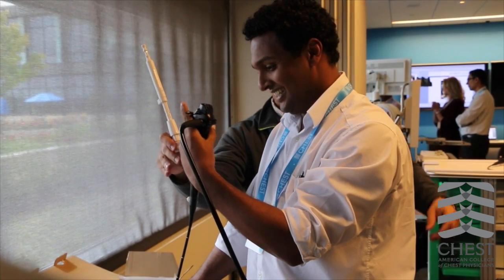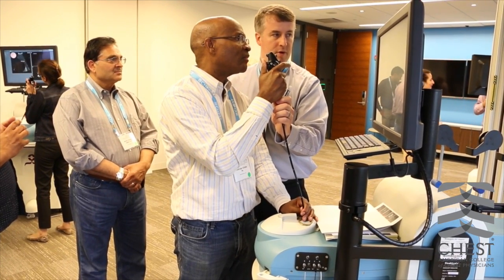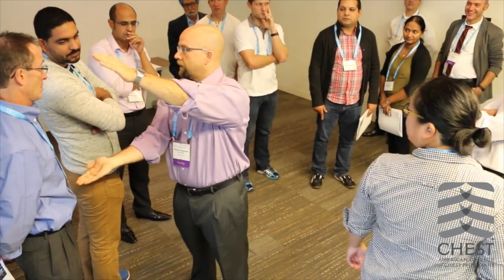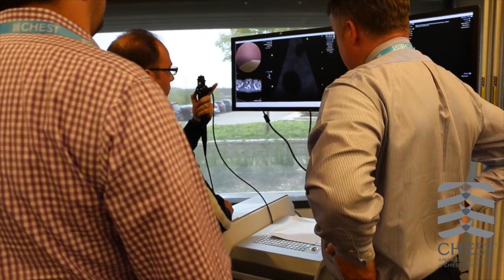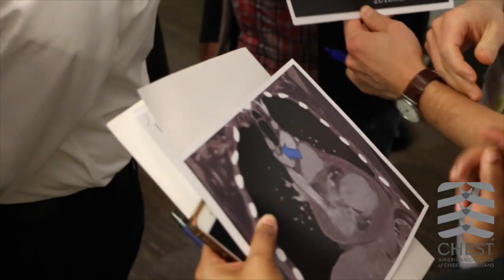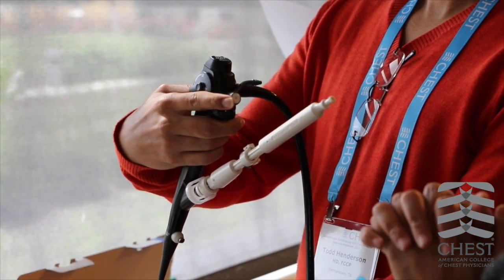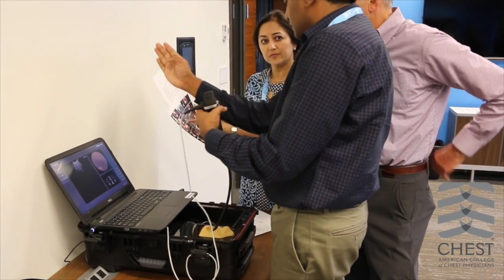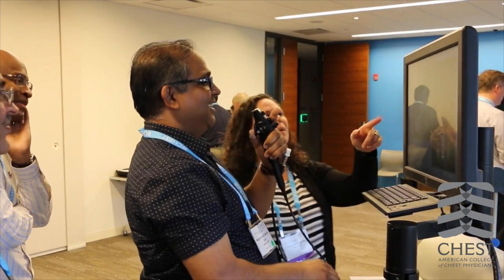Comprehensive Bronchoscopy with Endobronchial Ultrasound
Dr. Carla Lamb speaks about CHEST's flipped classroom approach.

Learn new skills and refresh your knowledge with experts in bronchoscopy and procedure-related training. This 3-day intensive and highly interactive course will address essential and advanced diagnostic bronchoscopy techniques, including:

-Biopsy
-Brushings
-Conventional and EBUS-guided TBNA
-Radial EBUS for peripheral nodules
-Management of airway bleeding and aspirated foreign objects
-Lung cancer diagnosis and staging strategies

The American College of Chest Physicians (CHEST) is the global leader in advancing best patient outcomes through innovative chest medicine education, clinical research, and team-based care. CHEST connects health-care professionals to the latest clinical research and evidence-based guidelines through its journal CHEST and serves as a resource for clinicians for meetings, books, mobile apps, and live learning courses in pulmonary, critical care, and sleep medicine.